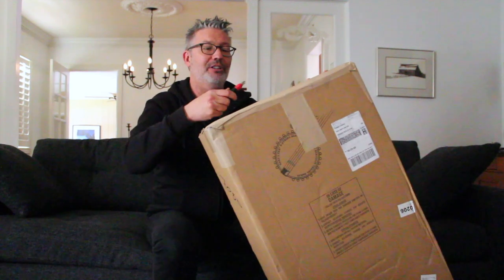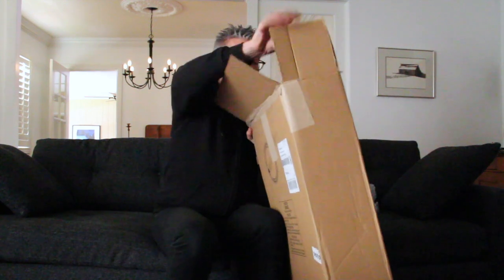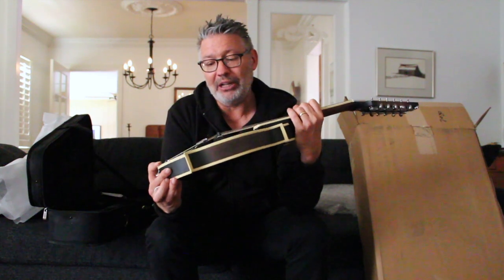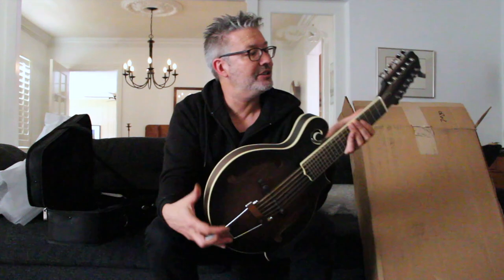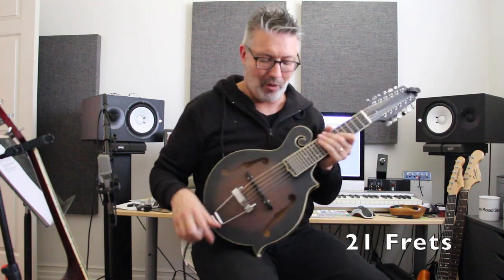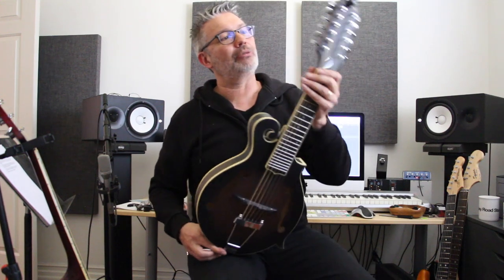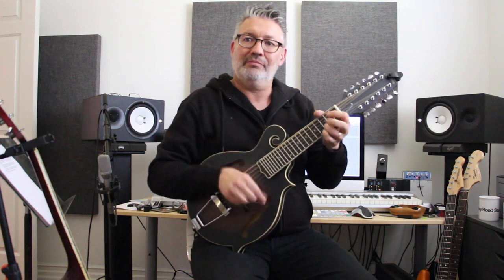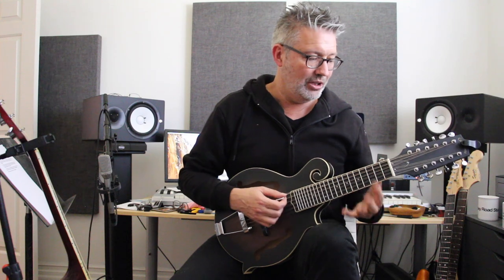Goldtone 12-String F-12 Mando-Guitar Unboxing and Review | Tom Strahle | Pro Guitar Secrets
I just got this Goldtone F-12 12-String Mando-Muitar and I thought you might enjoy my first impressions.  I plan on using it for film and game sessions and maybe some writing as well.

Goldtone 12-string Mandolin

MY GEAR -

Production Tools -